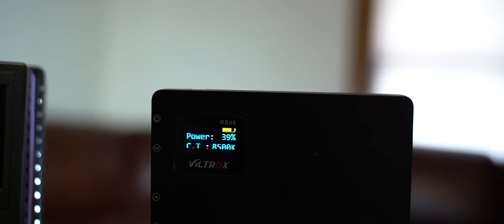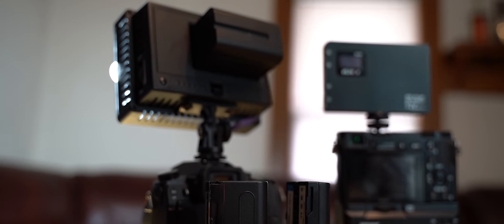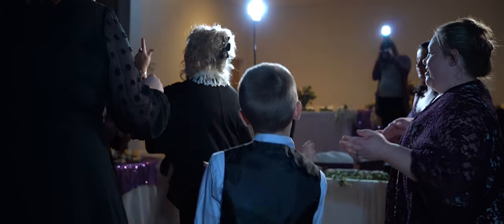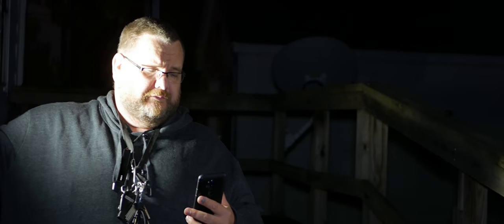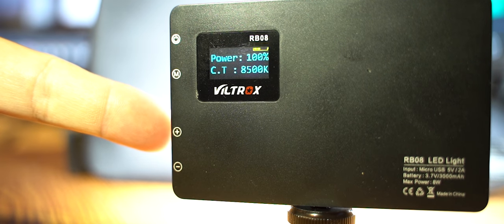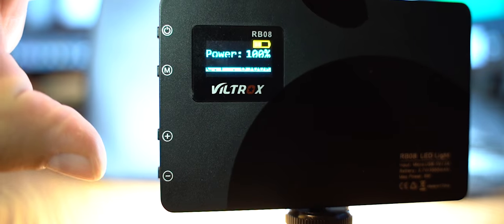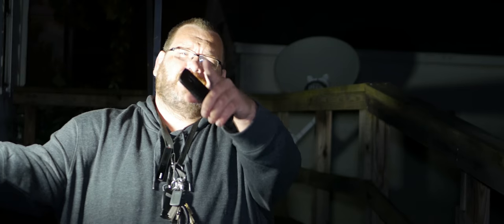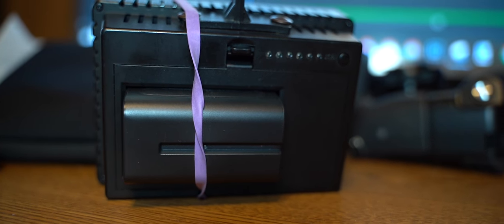Viltrox RB08 LED Light (8W/720LM 2500K~8500K Bi-Color Rechargeable Portable Led )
The other cheap light

James and I teamed up to bring tech & Filmmaking videos to this channel, so you will be seeing more from James on this channel.  I will aslo be bringing a lot of new tech & filmmaking videos soon!

My Videography instagram:  androidtech_visuals

More videos on the way! Peace!